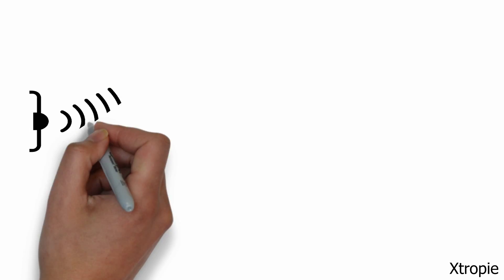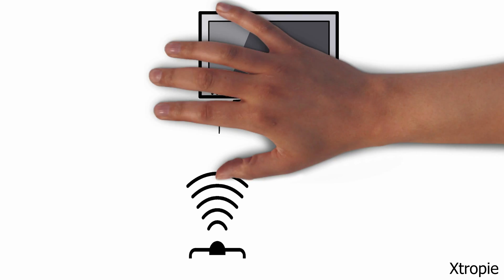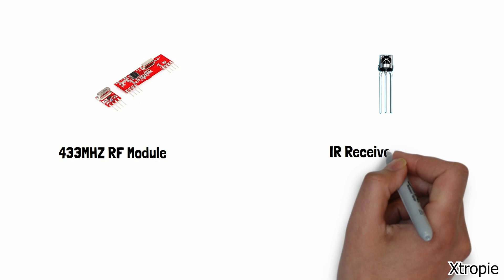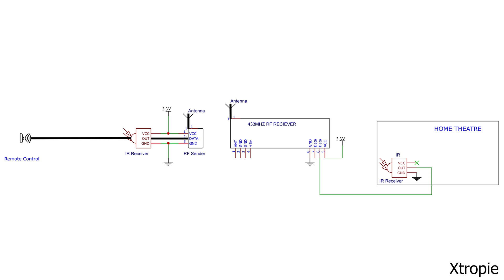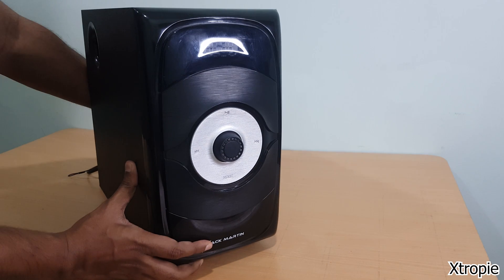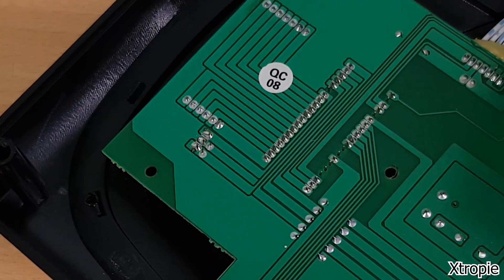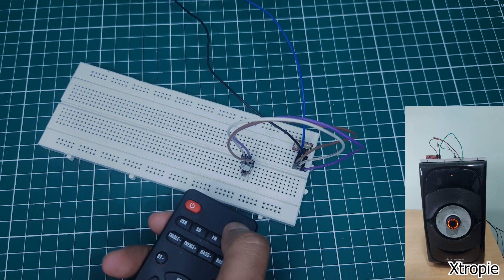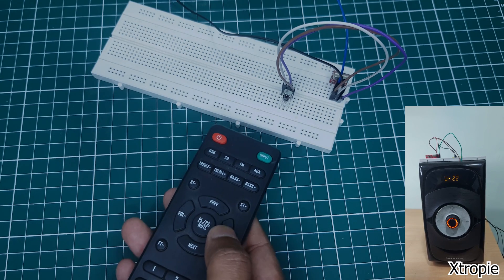Hacked!!! Convert Any IR Remote Into RF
In this episode of HACKED! I will show you how I used the popular 433mhz rf module to control the home theater wirelessly. You can convert an IR remote into one that uses radio frequency (RF) that doesn't require line of sight and which can work over great distances and even through walls.

Amazon.in:
IR Reciever
433mhz RF Module

Amazon.com:
IR Reciever
433mhz RF Module